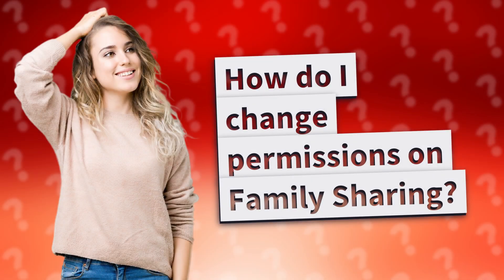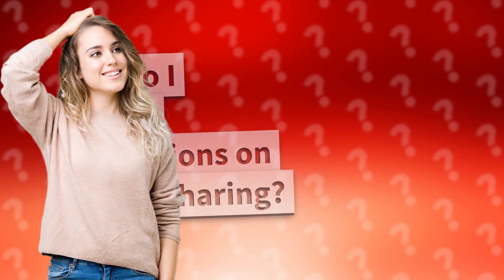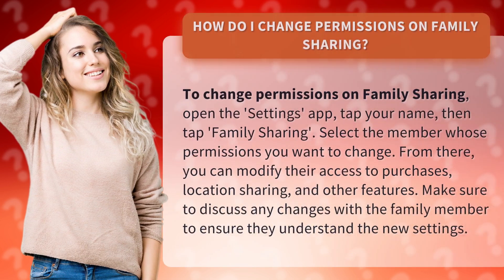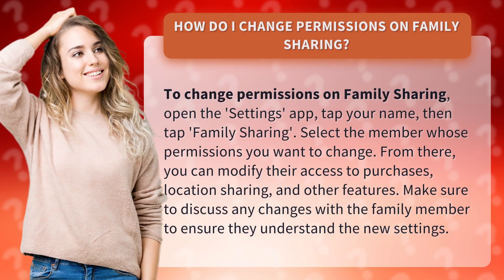How do I change permissions on Family Sharing?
Unlock New Access: Changing Family Sharing Permissions • Family Sharing Permissions • Learn how to adjust permissions on Family Sharing to customize access for each member. Watch this video for a step-by-step guide on modifying purchase, location sharing, and other settings.